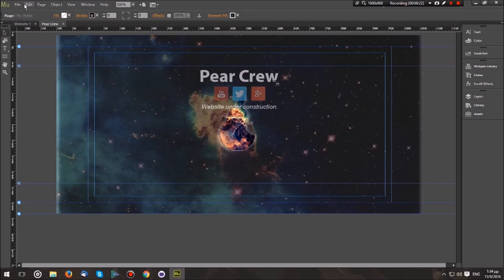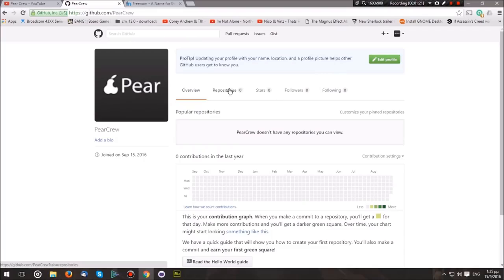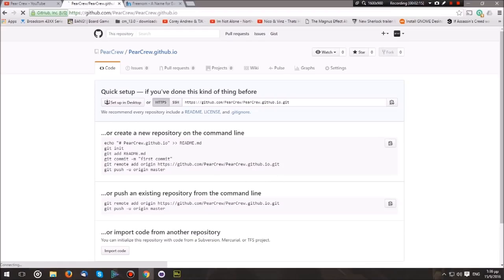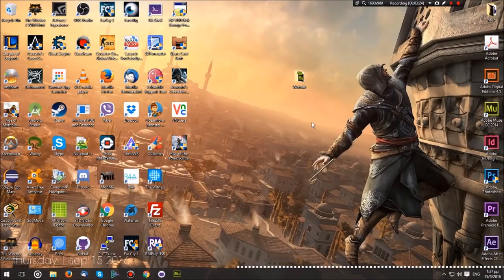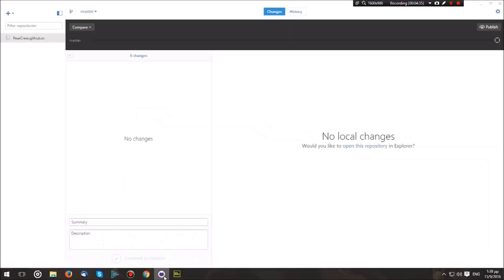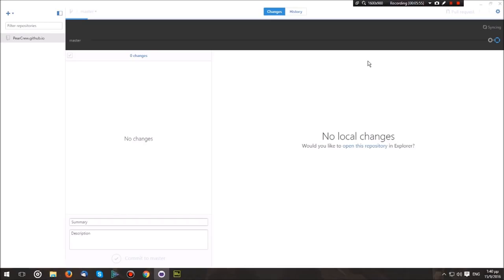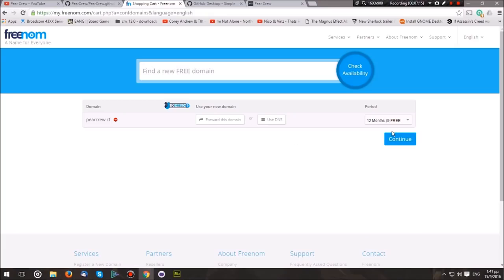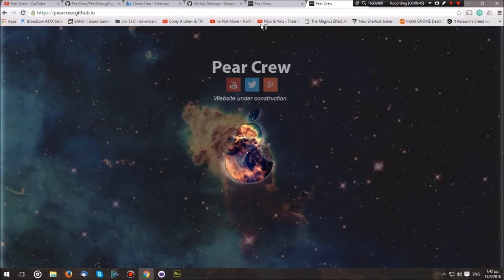How to host a website free with Github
How to host a website free with Github is a fully free method